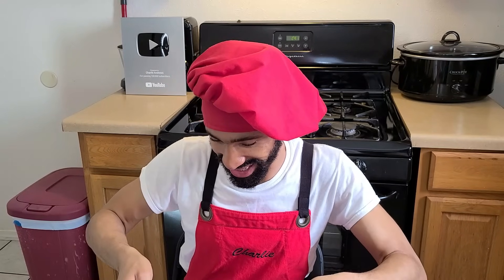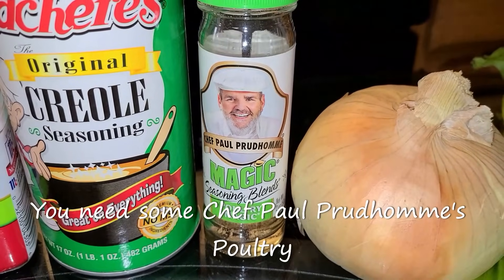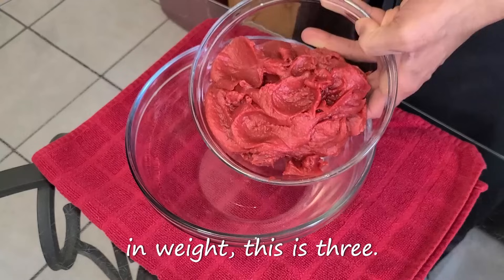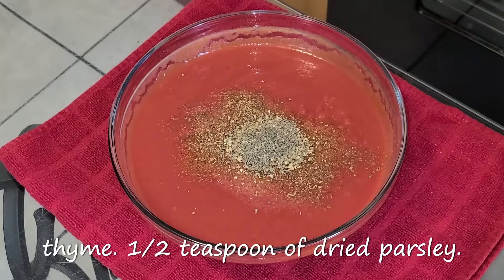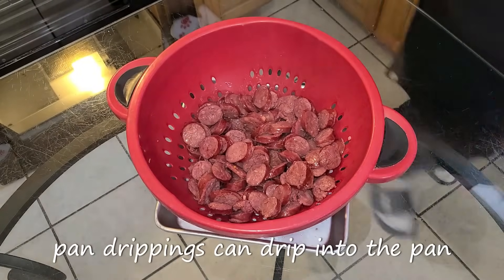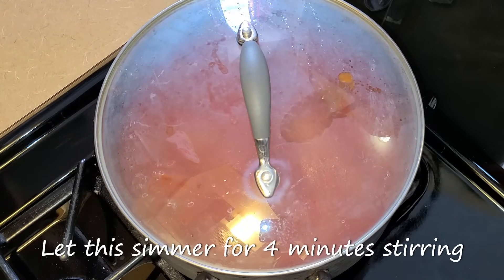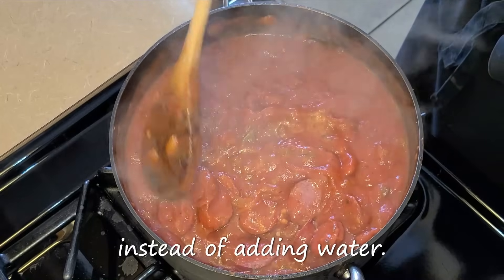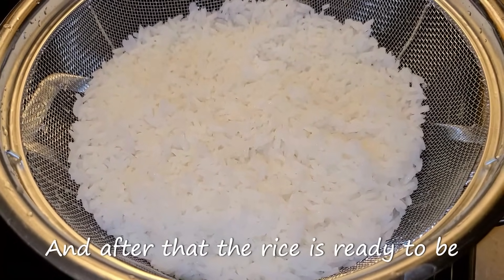Smoked Sausage Smothered in Creole Gravy over rice.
New Orleans native Charlie Andrews demonstrates how to make Smoked sausage smothered in creole gravy over rice. It's a simple dish that's affordable. You can also make the dish stretch by adding chicken, shrimp or ground beef to it. It also can serve a few people. You can get about 8 to 10 servings from this dish. It's a comforting, savory and absolutely delicious. Hope you all will give this recipe a try.

$CharlieA504